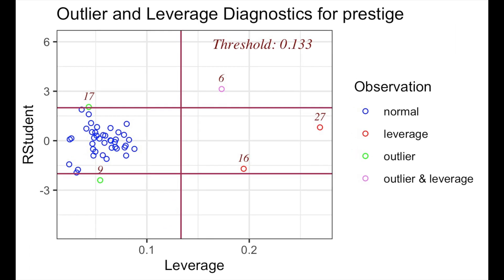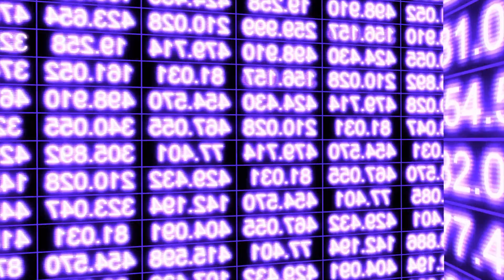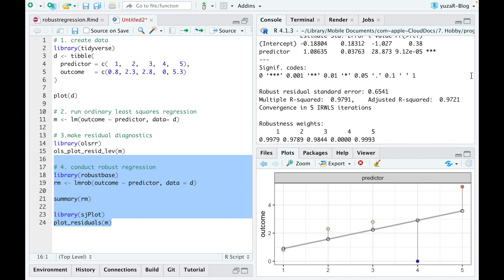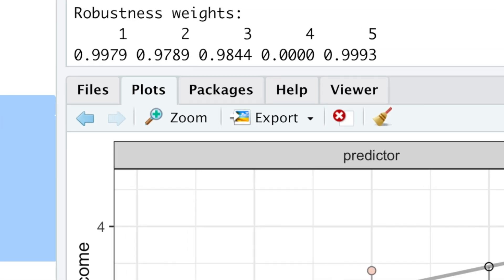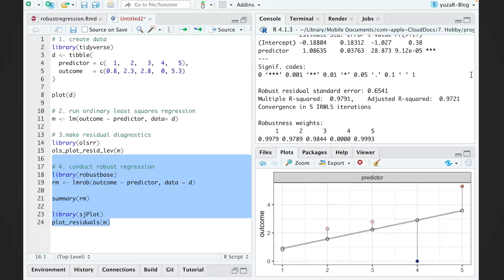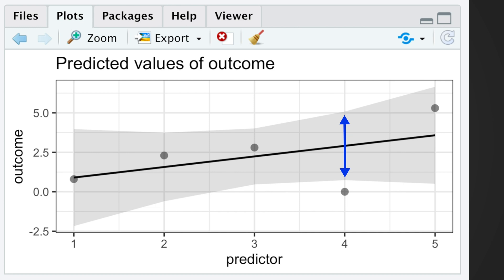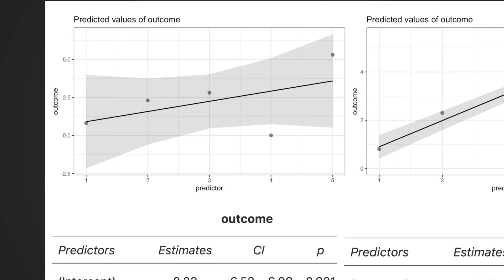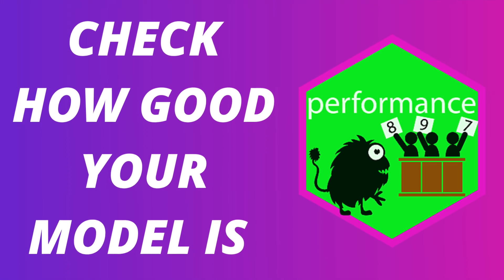R demo | Robust Regression (don't depend on influential data)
Linear regression can be very sensitive to unusual data, like outliers, high leverage observations or a combination of both. A robust regression suppose to provide a solution for that. So, let's build both an ordinary and a robust regressions, compare them to find out whether outliers are a serious problem and see whether robust model performs better then usual linear model.